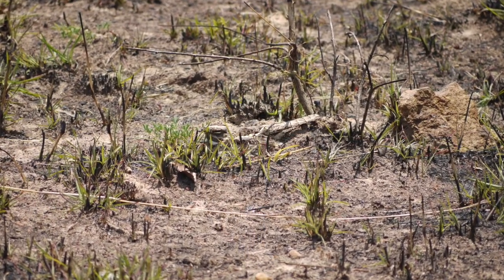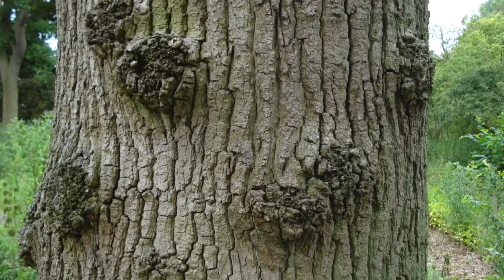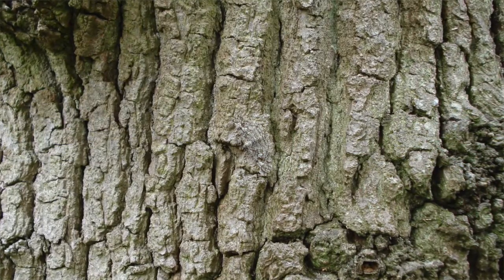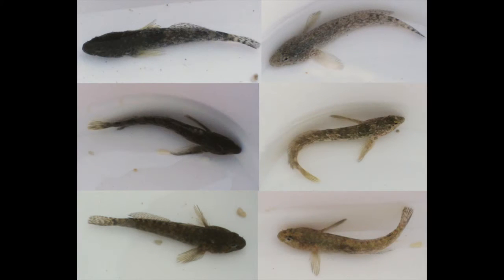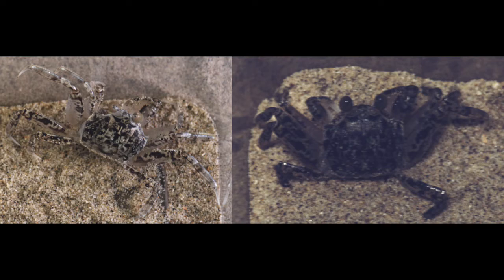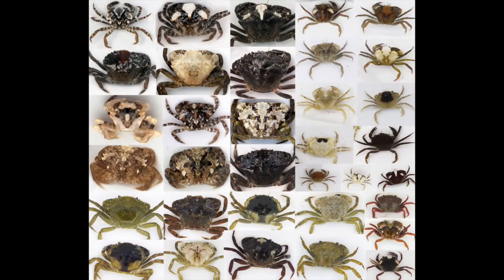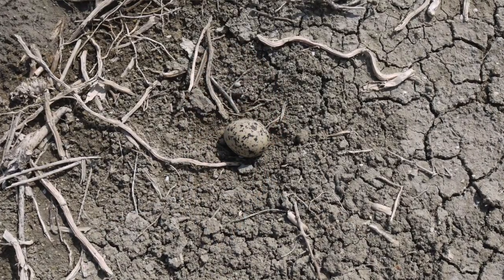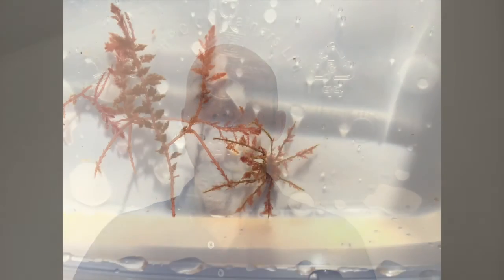How does camouflage work?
Animal camouflage might seem simple, but it can work in many different ways, providing some of the most remarkable examples of evolution and adaptation in nature.